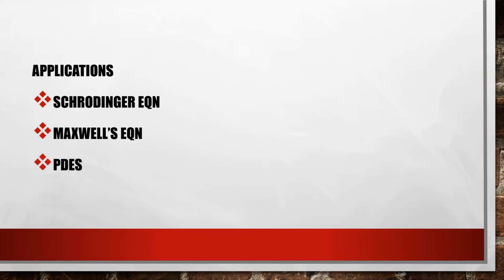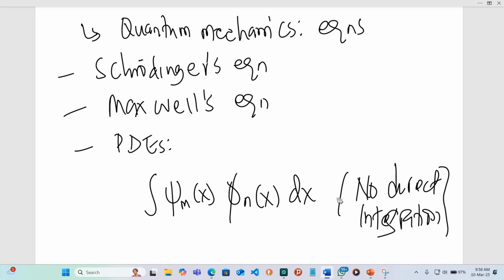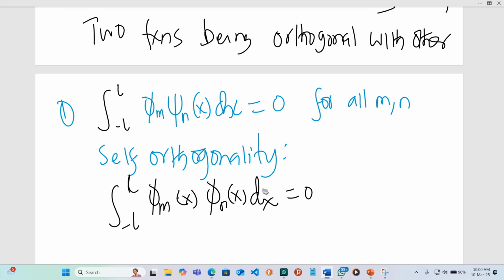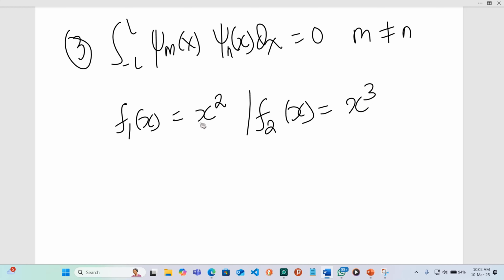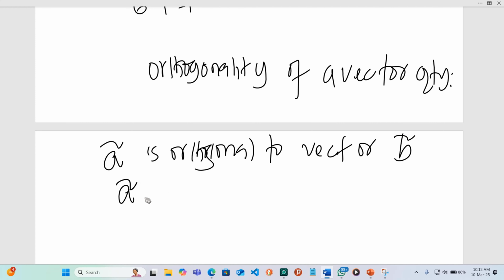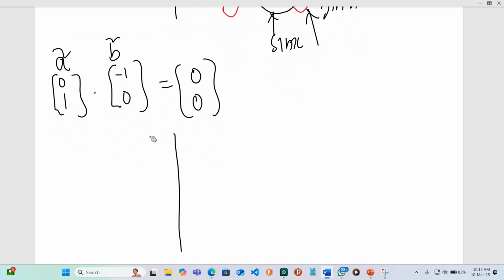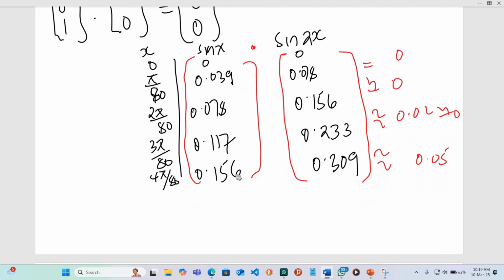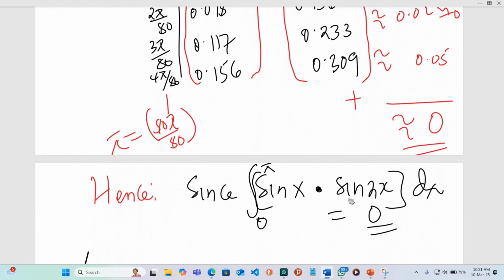function orthogonality explained | Inner Products & Applications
What does it mean for functions to be orthogonal? In this video, we break down the concept of function orthogonality, its mathematical definition, and its importance in Fourier series, quantum mechanics, and signal processing.

✔️ Definition of **orthogonality** in functions
✔️ The **inner product** and how it determines orthogonality
✔️ Examples: **Sinusoidal functions, polynomials, and eigenfunctions**
✔️ **Applications in Fourier series, signal processing, and physics**

👉 Mathematics & Engineering Students
👉 Signal Processing & Physics Enthusiasts
👉 Anyone curious about advanced mathematical concepts